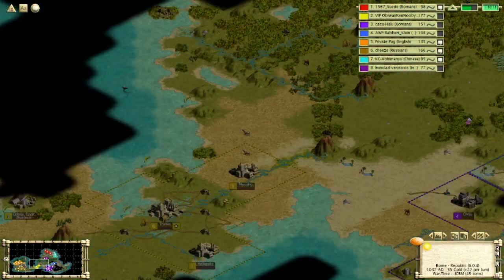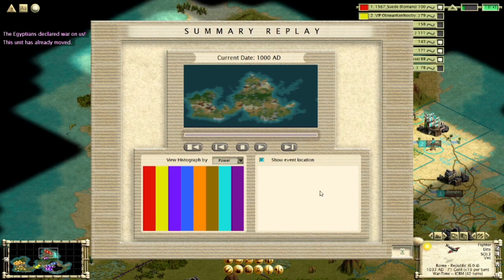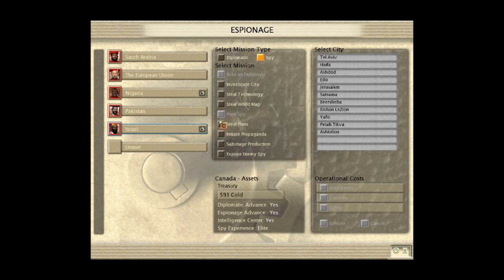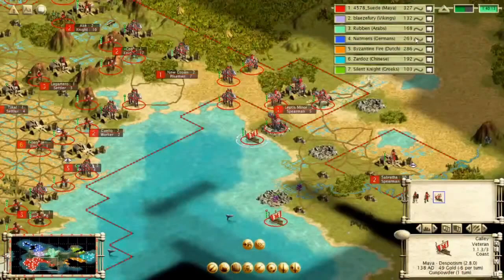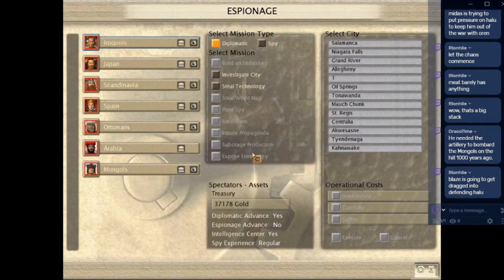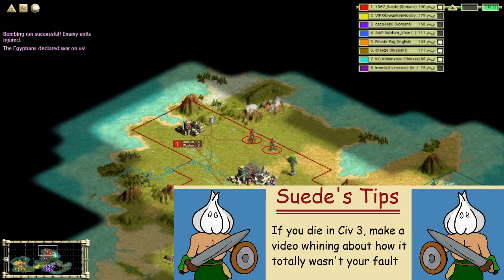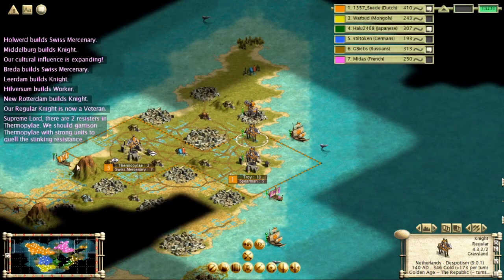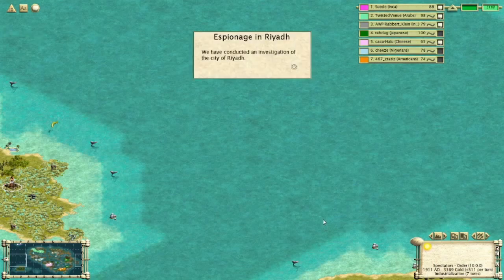The 10 Dumbest Ways to Die in Civ 3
Think you can die in a dumber way? Come play multiplayer with us!

0:34 Mis-move
1:41 King snipe with cruise
2:34 King snipe with carrier
3:22 King trapping
4:07 Single stray unit
5:16 Not enough units entering newly capture city
6:33 Tile Block
7:46 Team kill
8:26 Suicide Boat
9:16 Barb kills your king